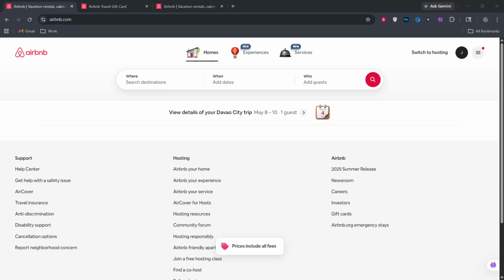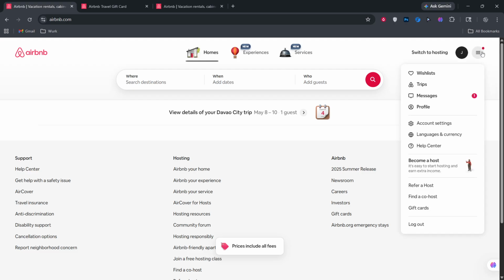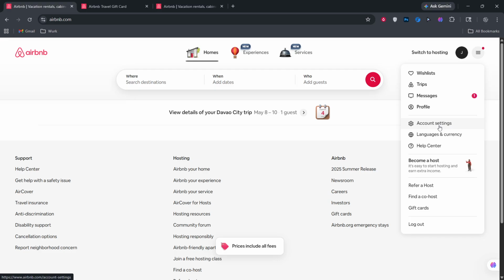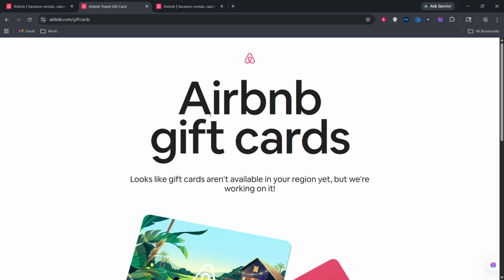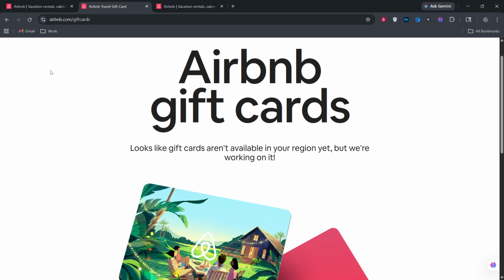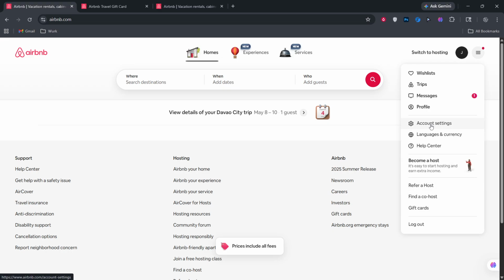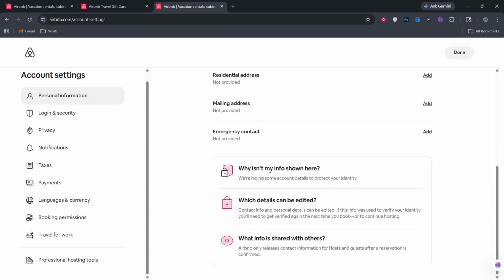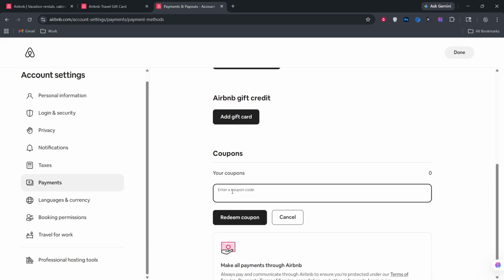How to Check Balance on Airbnb Gift Card [2026 Full Guide]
How to Check Balance on Airbnb Gift Card

In this video, we show you exactly how to check balance on Airbnb gift card portfolios to monitor your available travel funds. Reviewing these financial credits properly ensures your booking allocations are accounted for prior to reserving your next stay or experience.

Managing digital and physical gift card credits requires an accurate assessment of active funds tied directly to your account profile. By accessing your personal wallet configurations within the centralized payment portal, we track accumulated voucher amounts and cross-reference transaction histories to verify exactly how much platform credit remains available for upcoming travel planning.

Technical Specs:
Software: Airbnb; Feature: Payments & Payouts